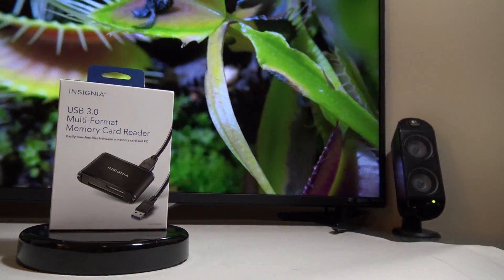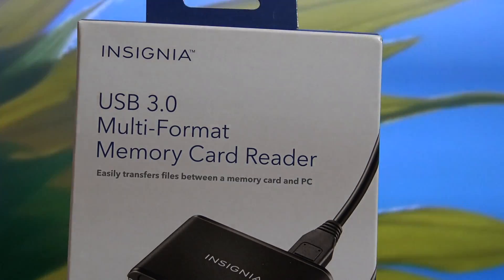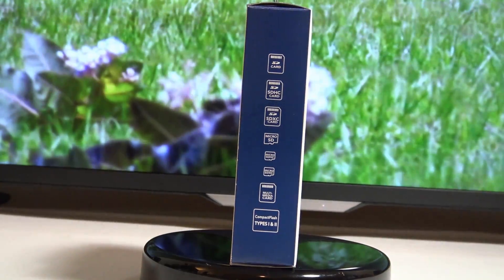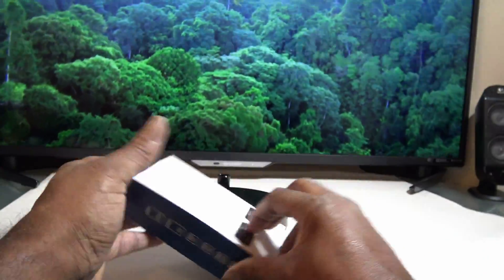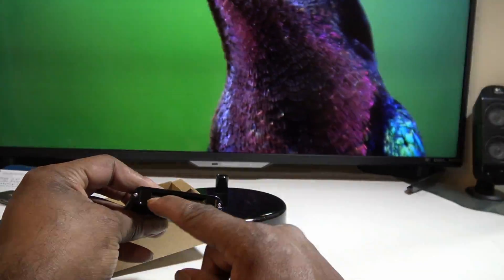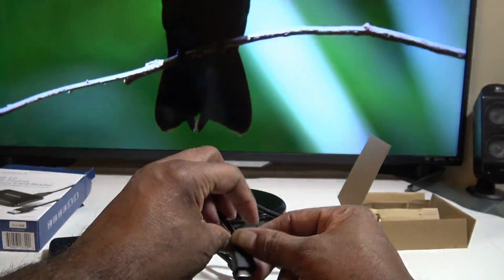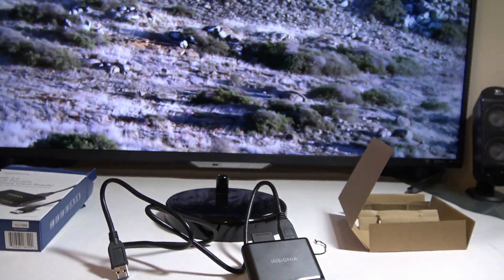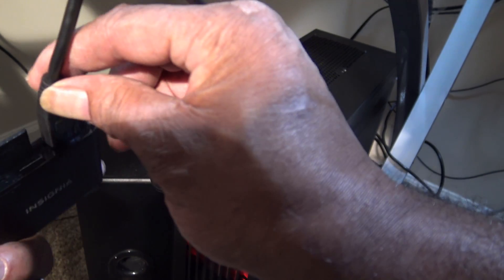How to get a faster upload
Today on TpTech we unbox a Usb 3 memory card reader show you a good insignia card reader can help you get faster uploads speed and unboxing of the card reader I used.